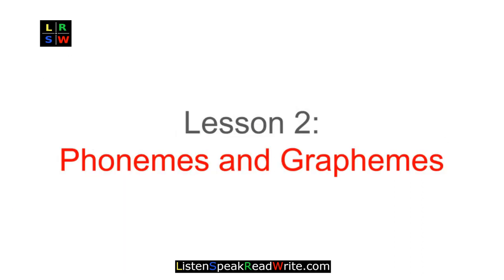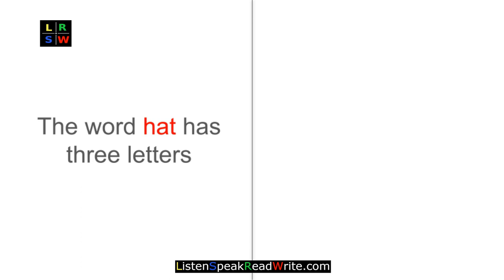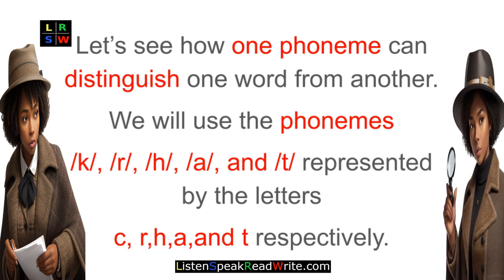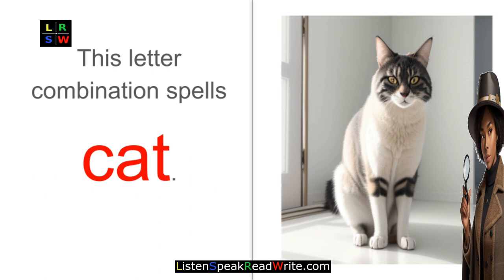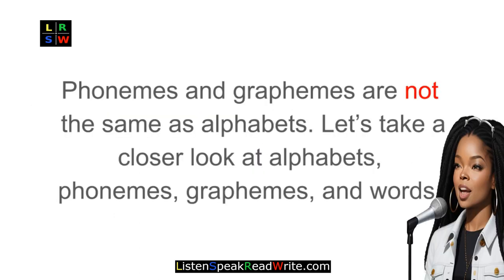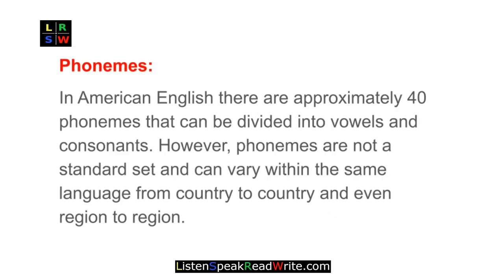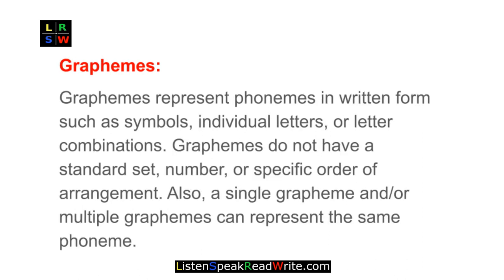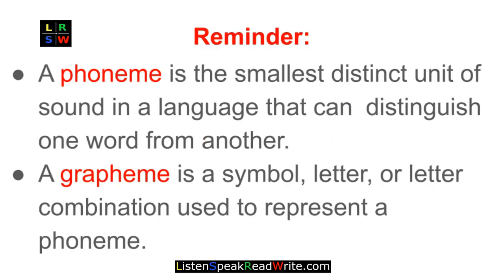Intro to Phonics, Phonemes, Graphemes | Lesson 1 & 2 | Adult Learning 🧠| Read Better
Introduction to Grammar Course Part 1:
Lessons 1 - 6 - Complete Course Part 1